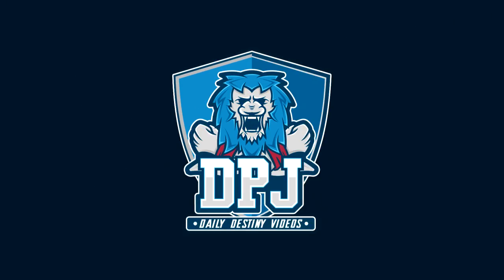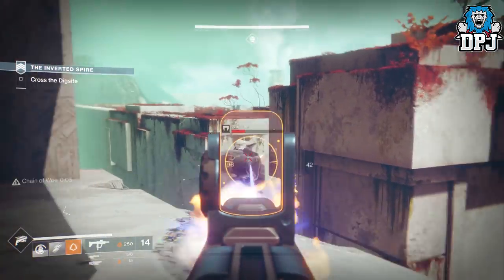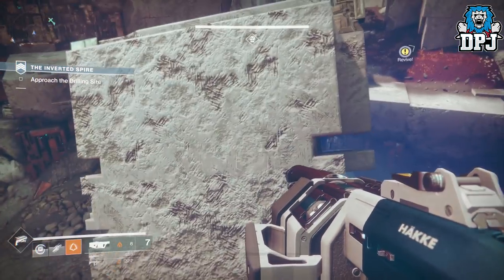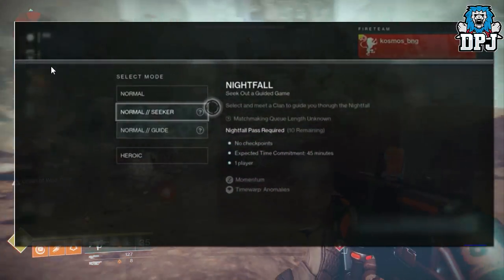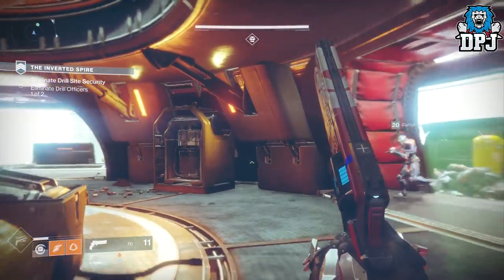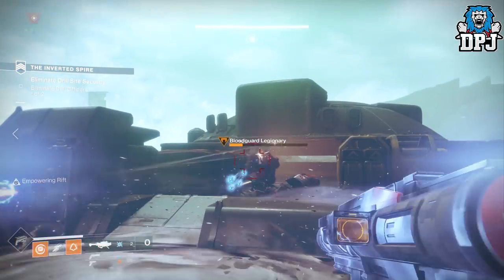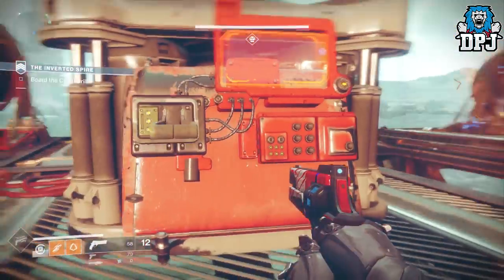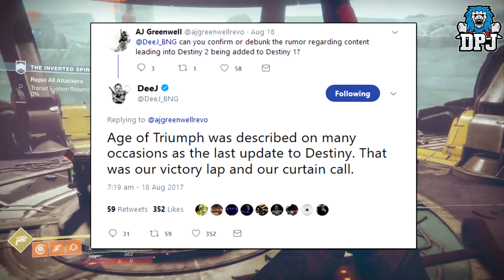DESTINY 2 NEWS: New Leaked Update Details?! - HDR Confirmed For PC, New NIGHTFALL Features, & More!